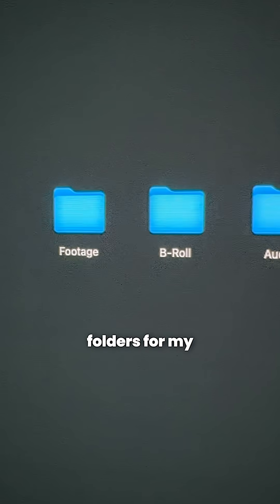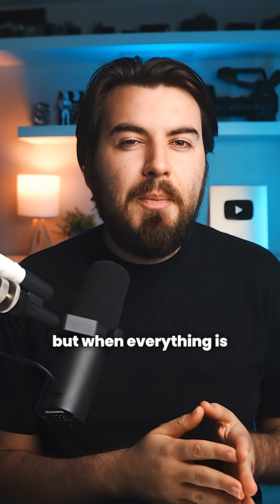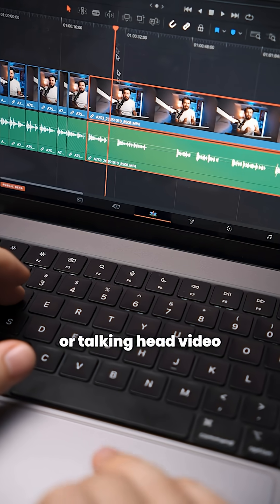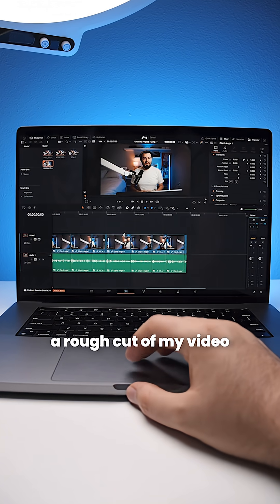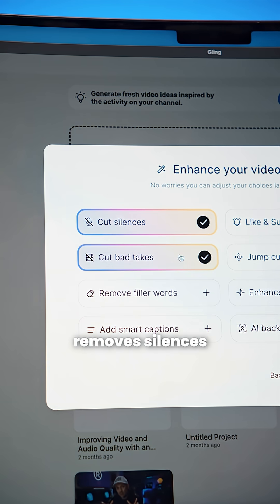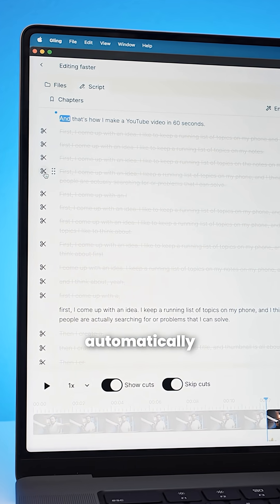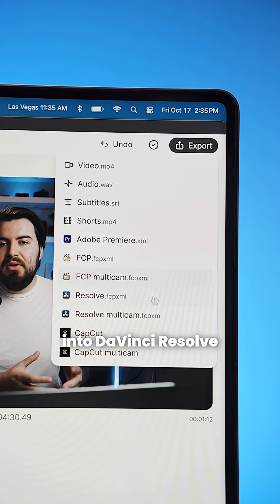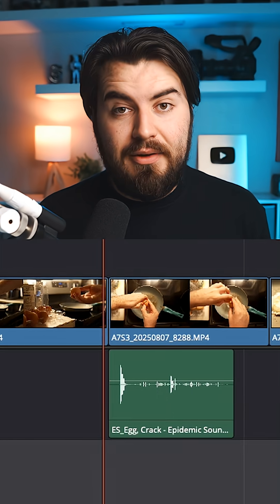How I Edit a YouTube Video in 60 Seconds ⏰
1️⃣ Drop and organize all the footage
2️⃣ Edit the A-roll with Gling AI to save hours of time
3️⃣ Import the clips into DaVinci Resolve and add b-roll, graphics, and sound effects
4️⃣ Clean up color and audio for that polished final look
5️⃣ Watch it back, make small fixes, and export

It’s simple, efficient, and keeps me focused on storytelling instead of getting stuck in the weeds.